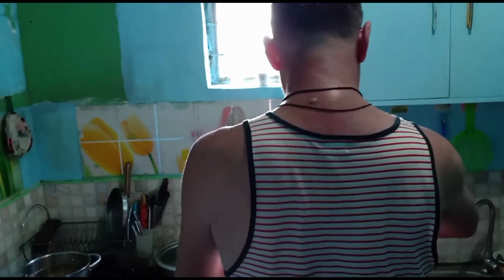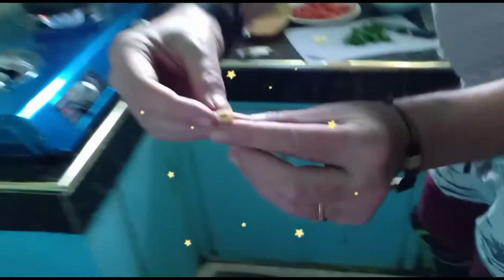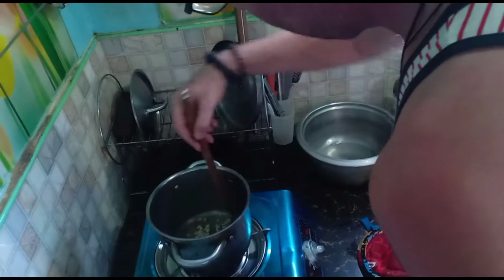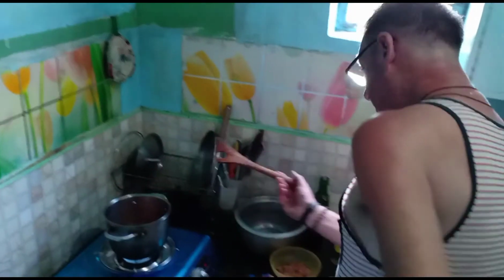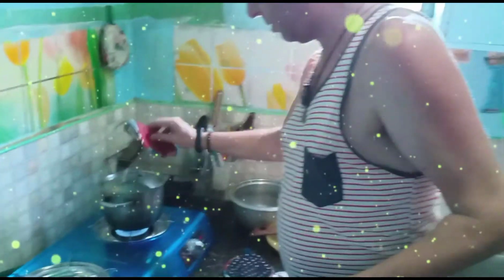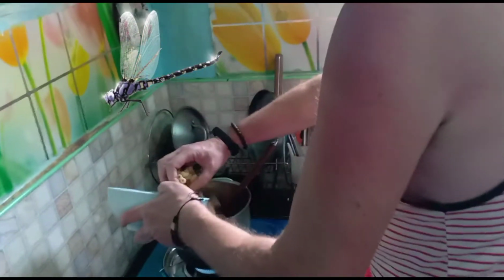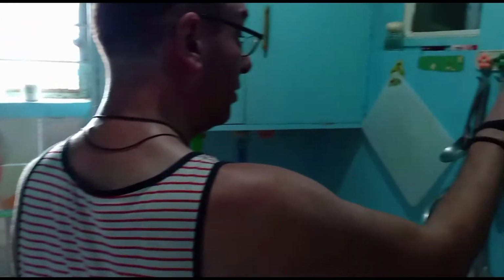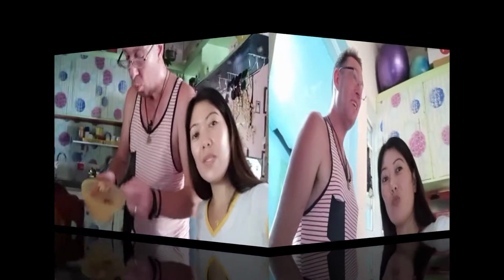Tuna With Tomato And Basil /By Chef John🤩 SierraHarrisFamilyVlogKulitan🤩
Tuna With Tomato And Basil By Chef John Ehehe😅😅🤩🥰😇🙏🏼❤️

Yummmmyyyyy Try Mo Iluto Guys Masarap Naman Hehe😅❤️